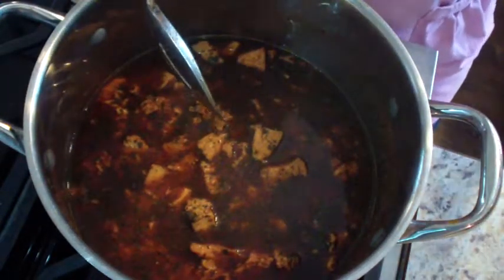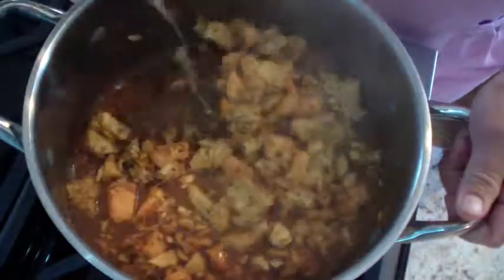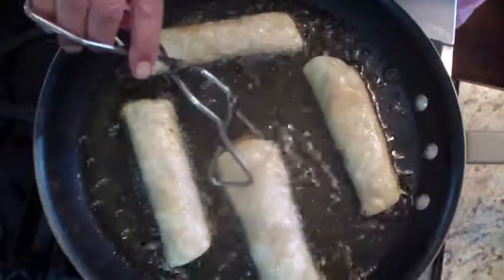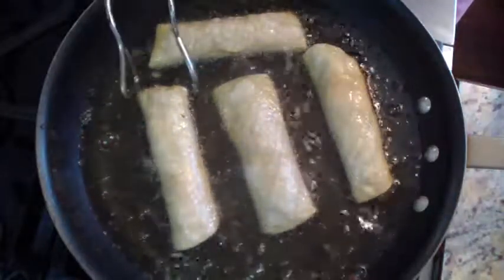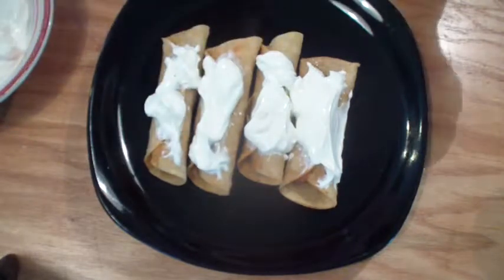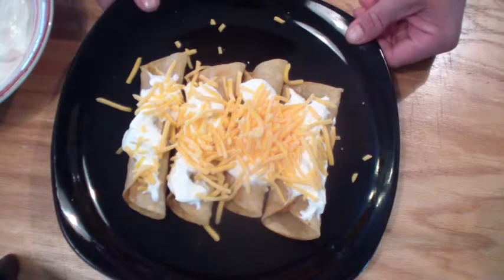Momma Gail's Flautas Made Easy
A quick easy Chicken Flauta that you can cook fry up for your family!
You might also know them as Taquitos.  They are delicious & easy to make!